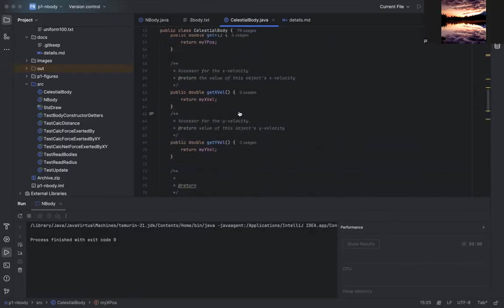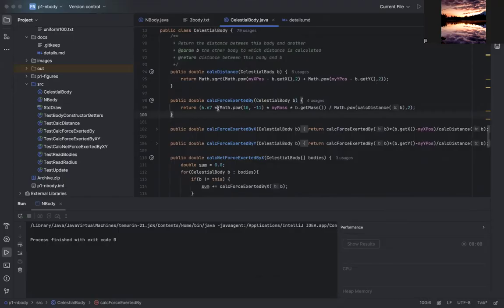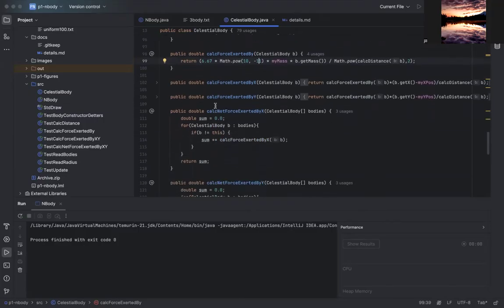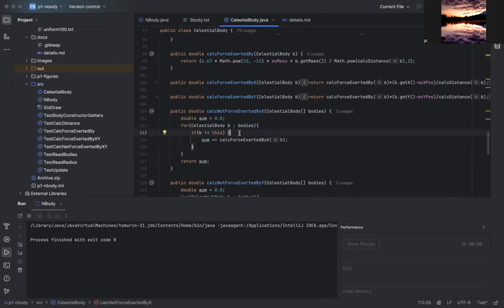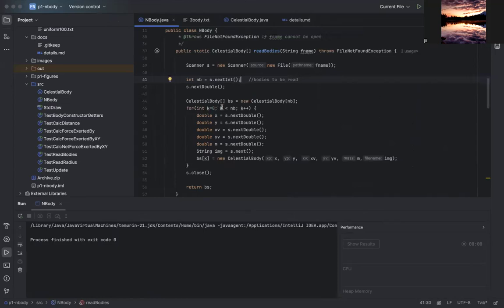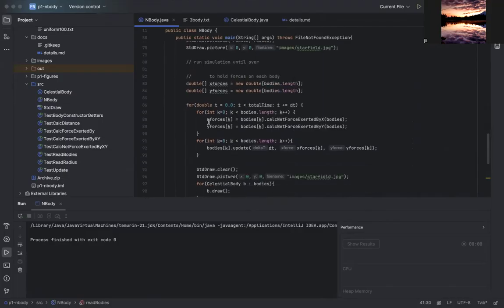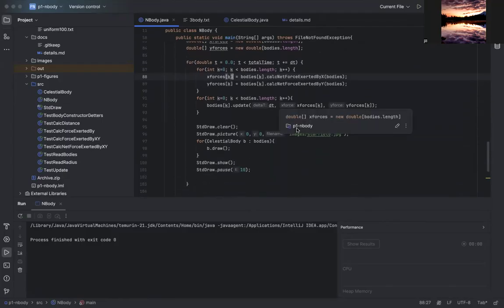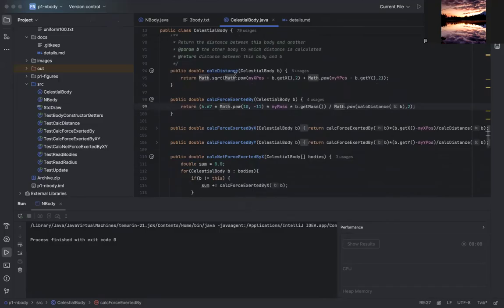COMPSCI 201: P1 Code Review